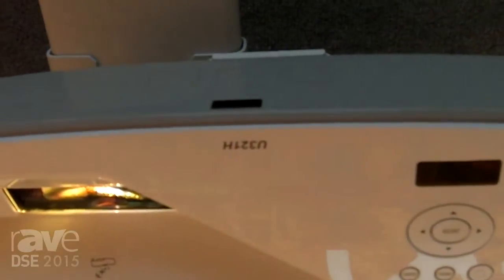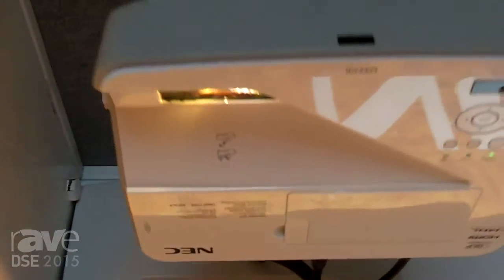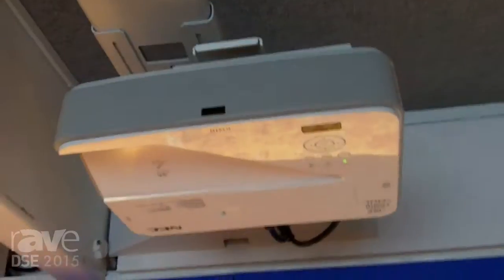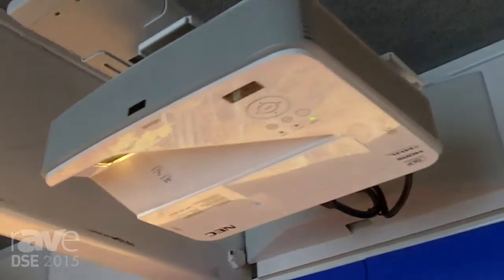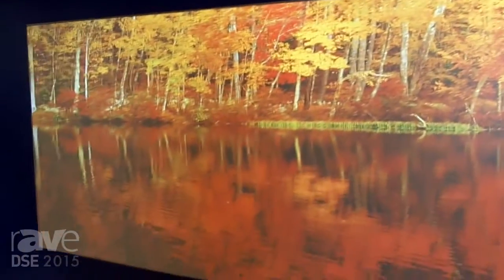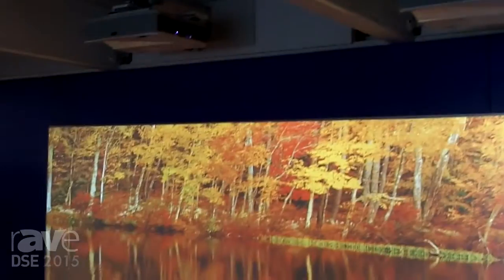DSE 2015: NEC Display Intros U-321H Ultra-Short Throw Interactive Projector